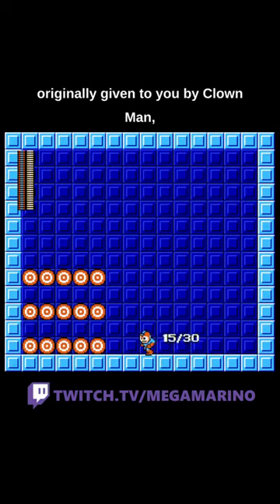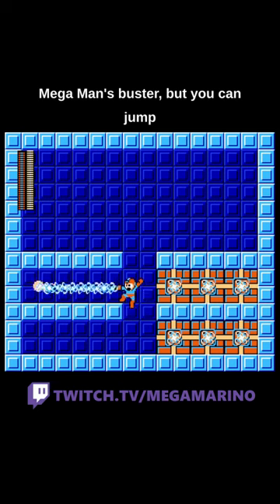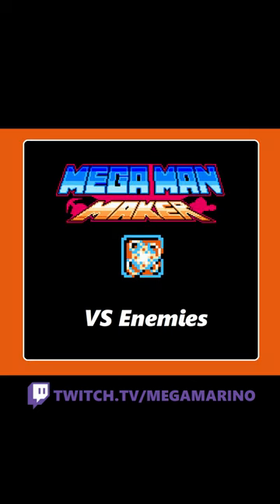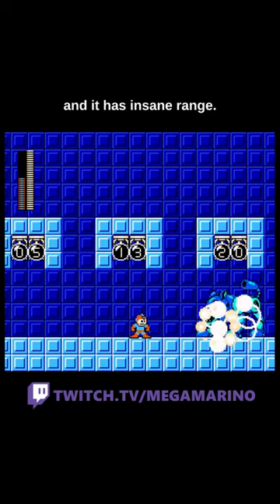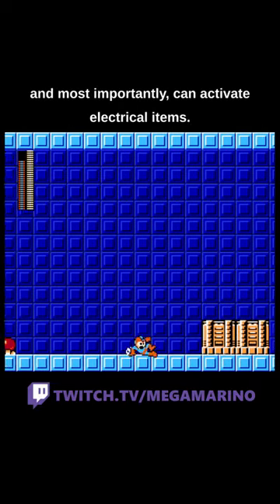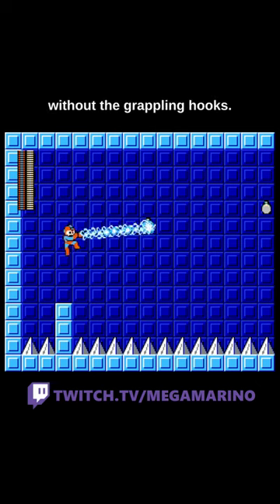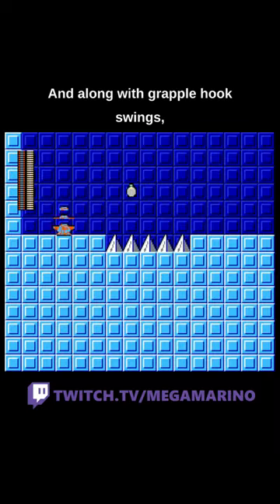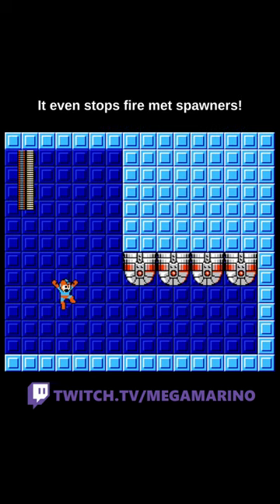Mastering Thunder Claw: Mega Man Maker Tutorial!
A deeper look at Thunder Claw and some useful information about it.